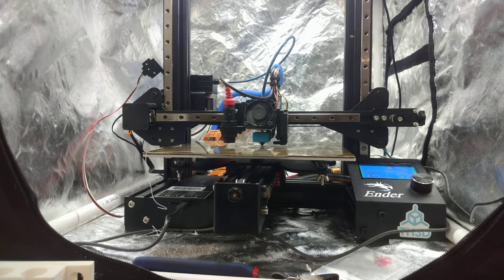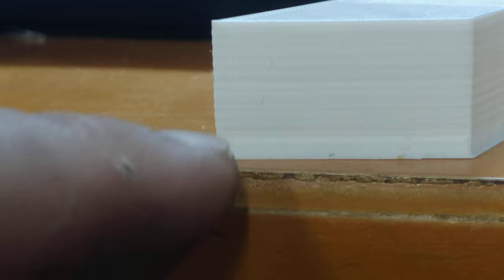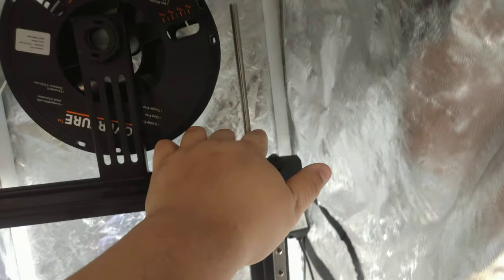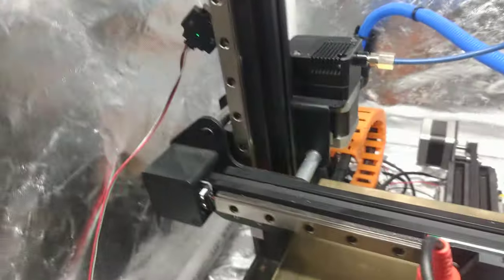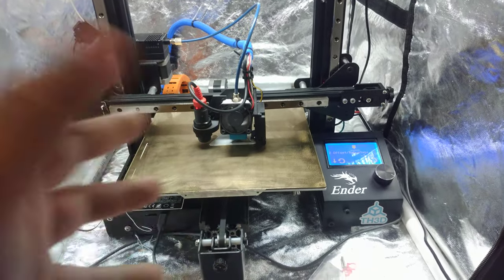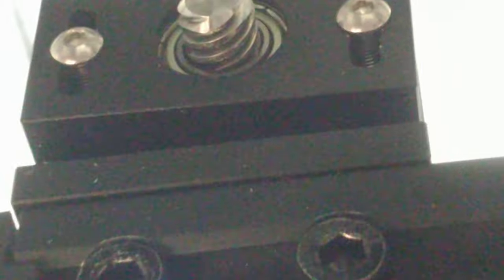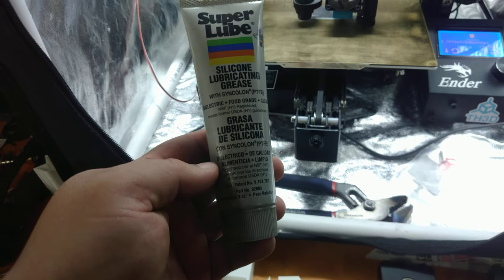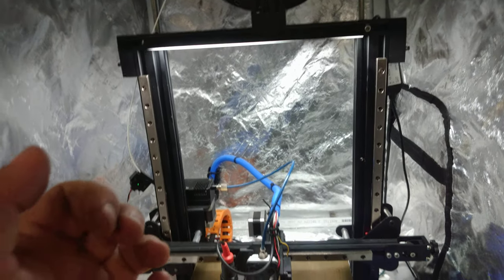This is What Happens When Your Lead Screw Nut Wears Away